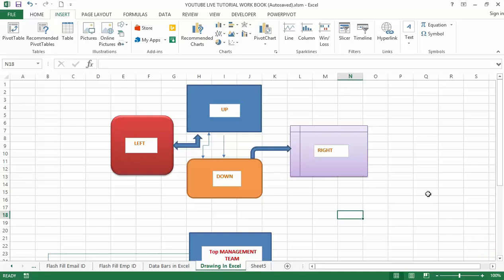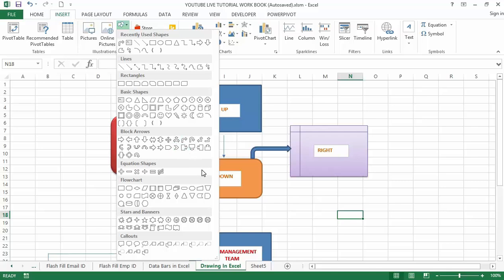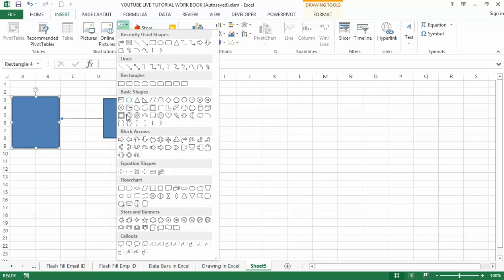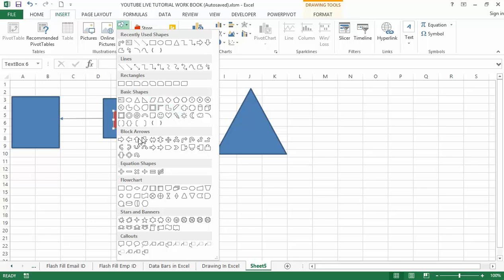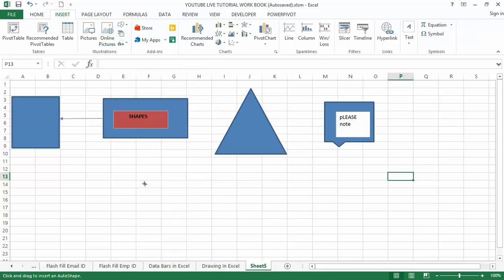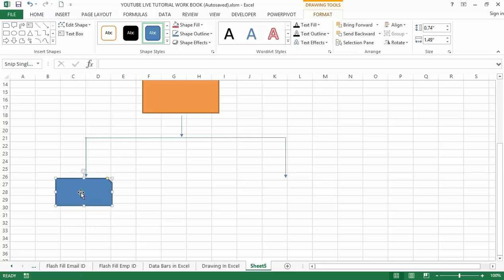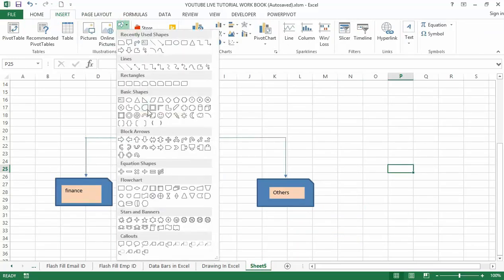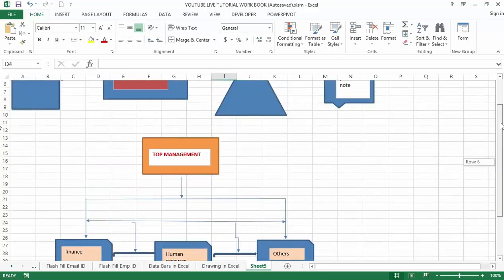Master Excel Drawing Tools: Uncover the Secret Trick to Easily Create Visuals!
Learn: The Quick & easy way Using Excel Drawing Tools

In this video, you will learn:
1. Using Excel Drawing Tools
2.Microsoft  Excel drawing

In Excel, we have different tools and functions for drawing, and all are available in the Insert menu ribbon's illustration section. There we have Shapes, Text Boxes, Smart Art Graphics, and Pictures. To draw anything in Excel, we can choose any shape or design from Shapes. If we go in Shapes, we have Lines, Rectangles, Arrows, Stars, etc. To draw anything from shapes in Excel, select any of the shapes you want to draw, hold left-click drag and draw the shape in the size you want, and then release the key to get the final drawing.
In this video, we will see all kinds of shapes with their use and application.
For selecting drawing, go to the Insert menu and select the Shape option rightly after the online picture illustration
Once you click on Shape, you will get a drop-down list with all available shapes and figures.
As we can see, the types of shapes, now let's take one category at a time.
To draw any shape from the menu, select the shape by clicking on it and draw it anywhere in excel. Once drawn, you can change its orientation and size as well per your need.
• Lines – The Very first defined category of Shapes is Lines. It has Line, Arrow, and Line Arrow, Elbow connectors, Curvy Lines in different forms. Lines are used for connecting one cell or destination with the other one.
• Rectangles – Rectangles as we know, it is a shape that has opposite sides equal to each other. Rectangles are mainly used for showing a process where something is happening.
• Basic Shapes – Basic Shapes has different type of 2D and 3D shapes.
The first shape is Text Box, which is used for entering any text or headlines. This is followed by circles, Triangles, and shapes with multiple arms/sides, which can be used for decision-making mainly. Followed by Cubes, Cylinders which are used for showing data storage.
• Block Arrow – Block Arrows are used for giving direction to any process. It can be one-way or multi-way. Block Arrows can be used for direction along with entering the text.
• Flowchart – A flowchart is used for creating a process map or process flow, which defines the process steps from start to end.
• Callouts – Callouts are used for mentioning important notes, comments, or remarks. It calls out the value or comments which are important to any reference process step.
Now, let us draw a Flow Chart by using some shapes. We will consider an example of hierarchy in a managerial setting, where we will implement the shapes which we learned earlier.
Pros of Excel Drawing
• Excel drawing makes data professional in all ways, even if basic shapes are used.
• Using Shapes in Excel instead of MS Word is very user-friendly. So it is recommended to use Shapes for drawing in MS Excel only.
• Connecting the shapes together is also easy.
Please note:
Always connect the shapes with each other by putting shapes closer so that connecting points will get activated.
• Once done using Shapes, group all the shapes together so that whenever you change the worksheet or paste it into another sheet, it will not get dispersed.

LearnexcelwithT